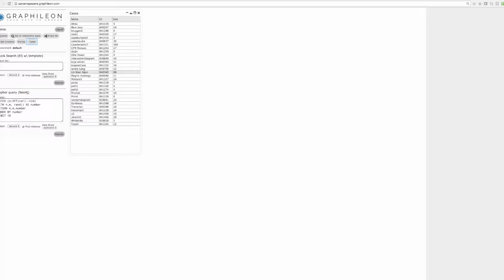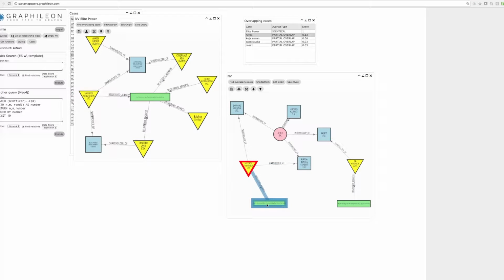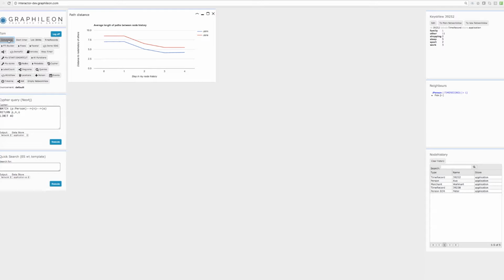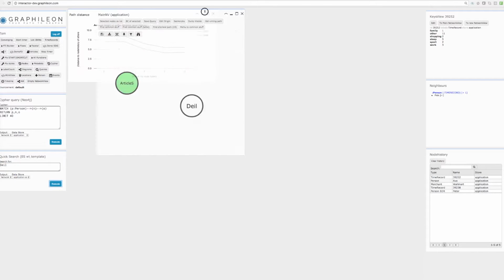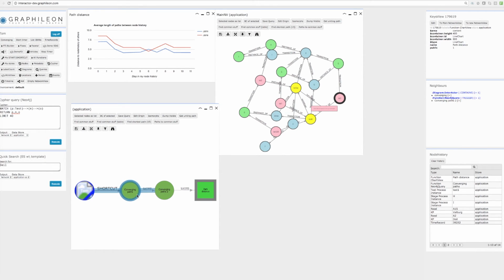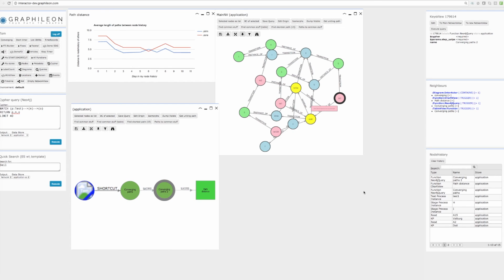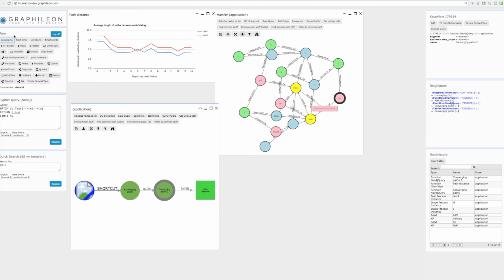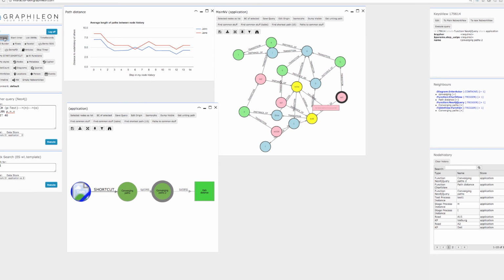PathDistances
The combination of NodeHistory and PathDistances offers a great insight when you are interested to see whose paths are converging with yours and whose paths diverge. Imagine what this could mean for groups of investigative journalists (ICIJ).. increasing the efficiency of their research..